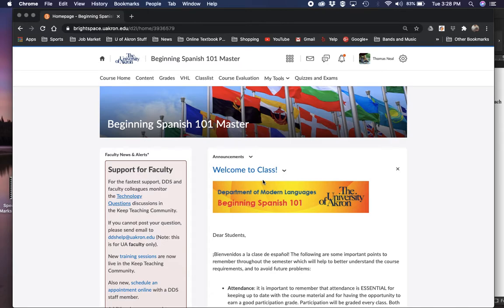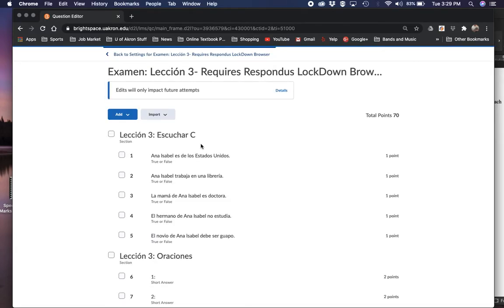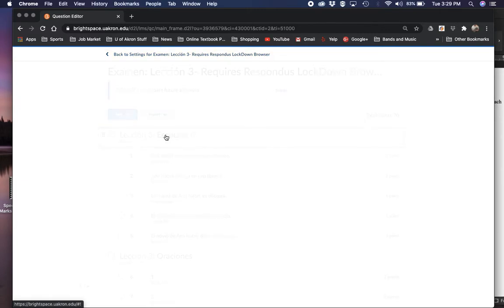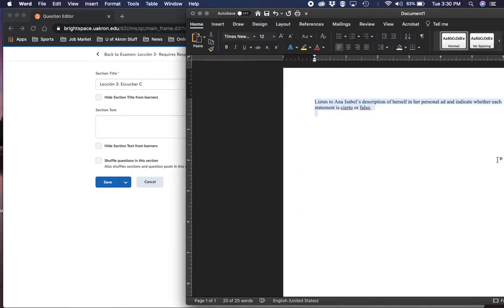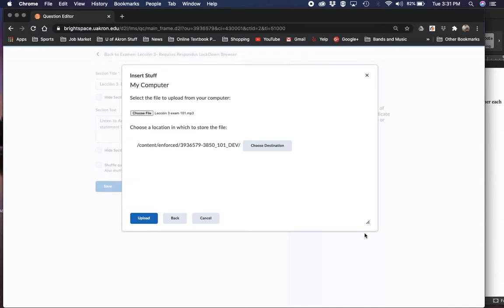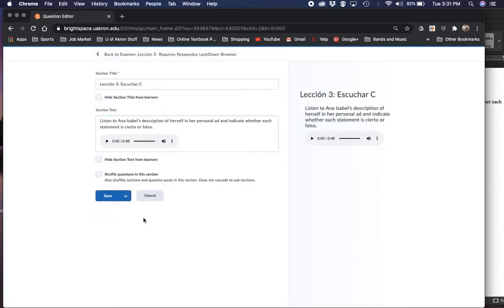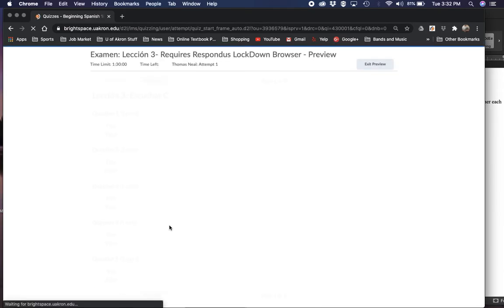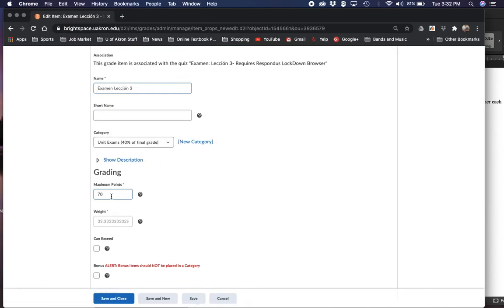Fixing a bad audio file on a BrightSpace Spanish Test